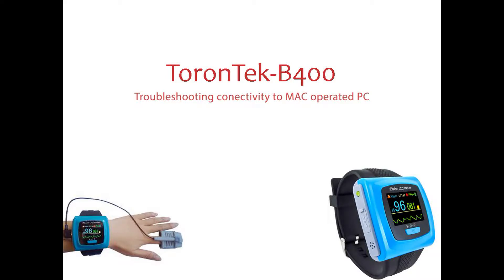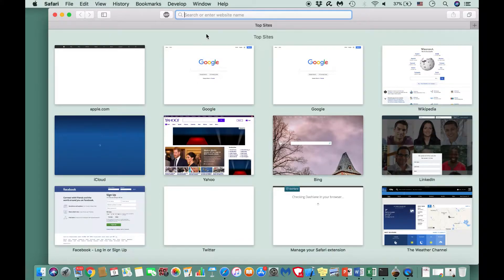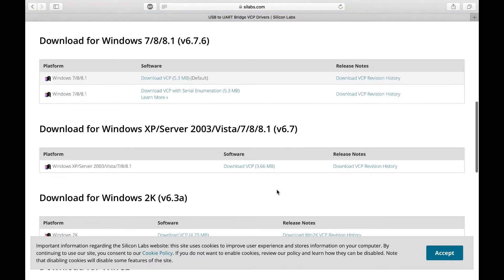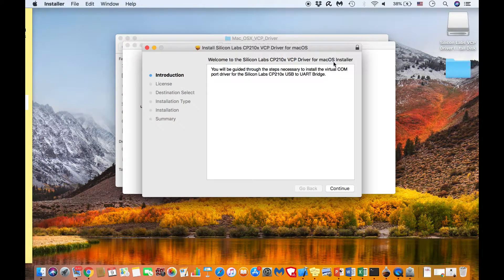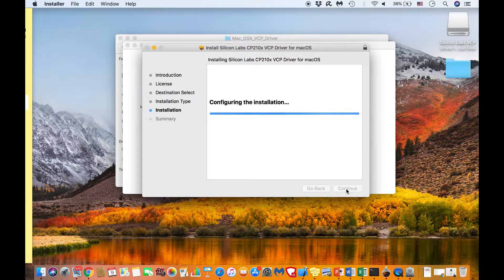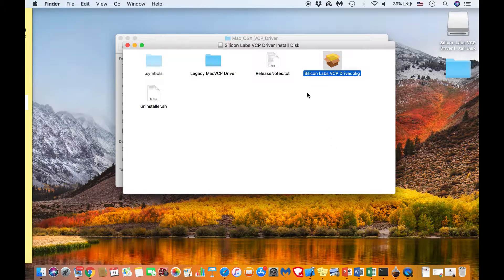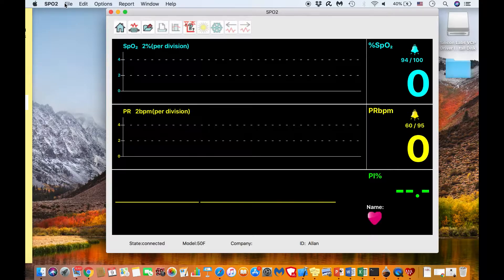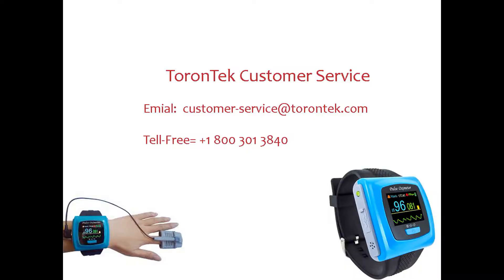ToronTek B400 connectivity troubleshooting on MAC operated PC